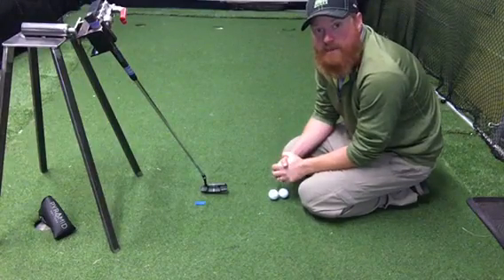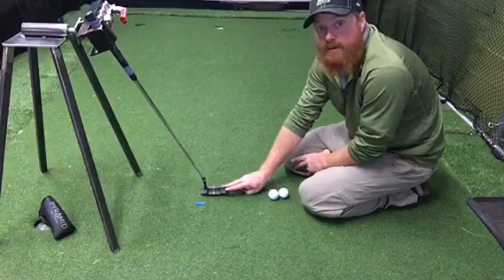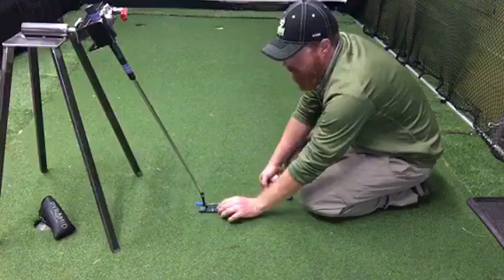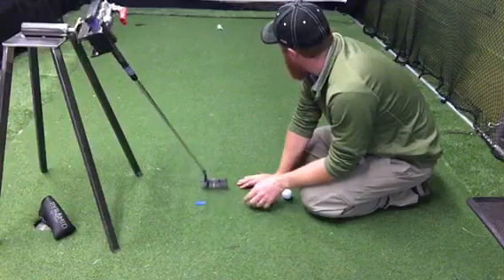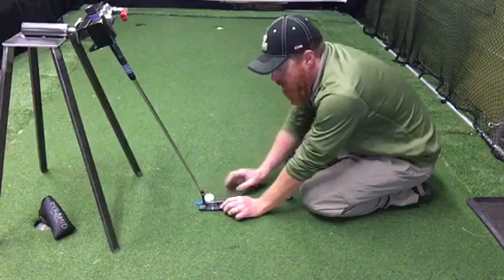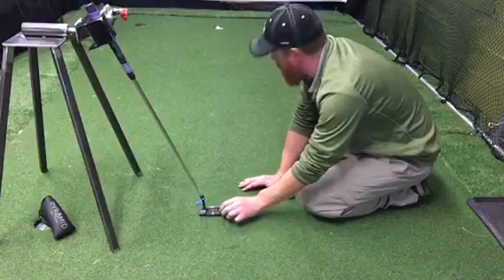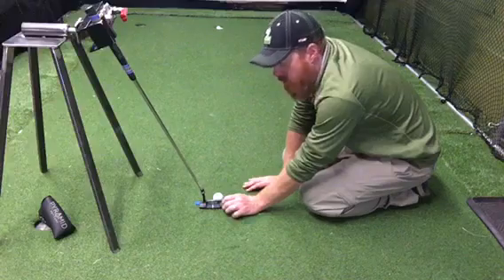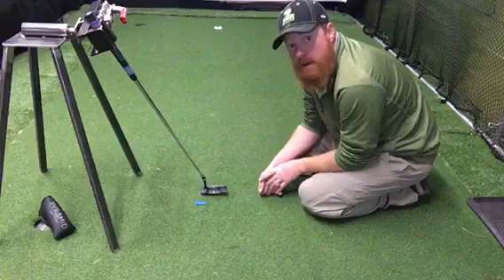Pyramid Putter robot test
Robot testing Pyramid Putters on the sweet spot, heel and toe strikes.